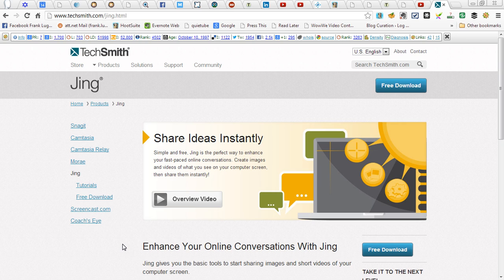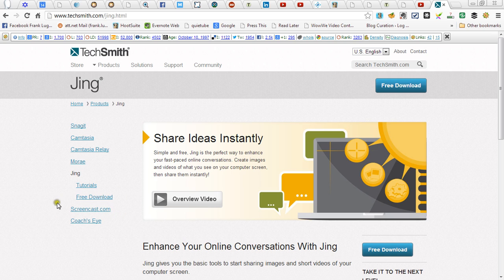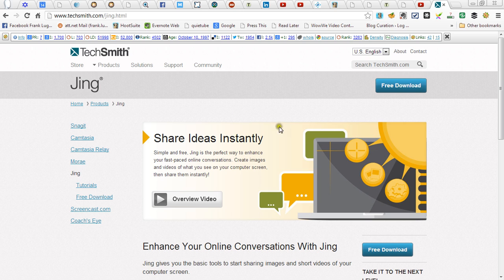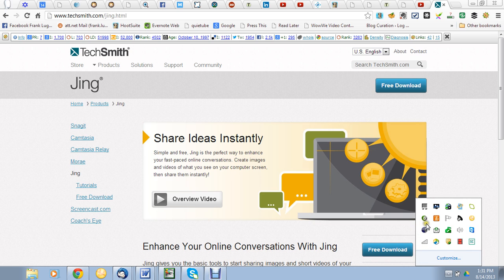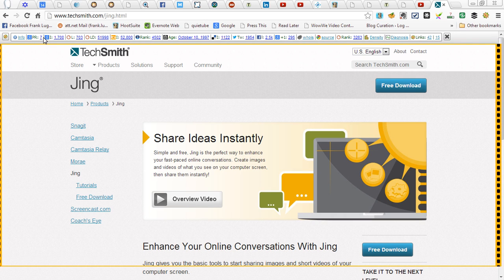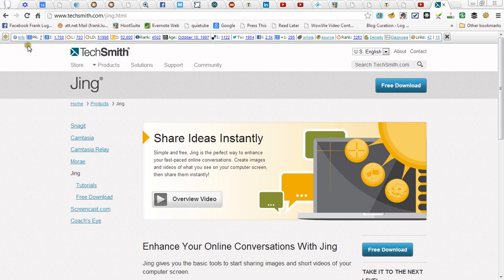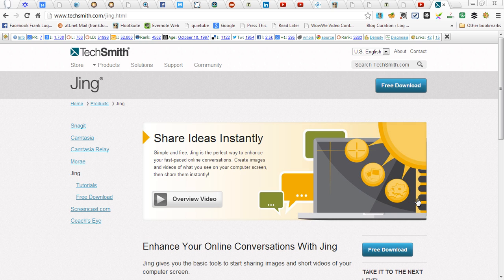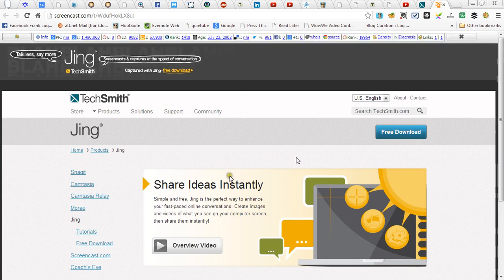How to Use the Free "Jing" Screen Capture Video Software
Simple and free, Jing is the perfect way to enhance your fast-paced online conversations. Create images and videos of what you see on your computer screen, then share them instantly!

The software takes a picture or video of the you computer screen and uploads it to the Web, FTP, computer or clipboard.[3] If uploaded to the web, the program automatically creates a URL to the image that can be shared with others.

Jing gives you the basic tools to start sharing images and short videos of your computer screen.

CAPTURE WHAT YOU SEE
Capture an image of what you see on your computer screen with Jing. Simply select any window or region that you want to capture, mark up your screenshot with a text box, arrow, highlight or picture caption, and decide how you want to share it.

RECORD WHAT YOU DO
Select any window or region that you would like to record, and Jing will capture everything that happens in that area. From simple mouse movements to a fully narrated tutorial, Jing records everything you see, and do. Jing videos are limited to five minutes for instant, focused communication.

QUICK & EASY SHARING
Send your screenshots and videos all over the web. As soon as you're done with your screen capture or screen recording, it's ready to upload and share through IM, email, social media and more.